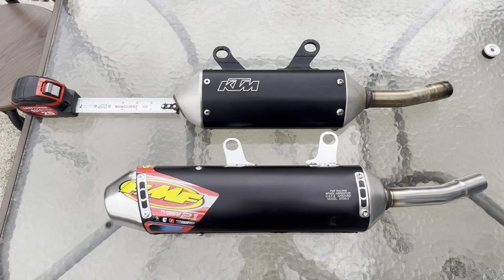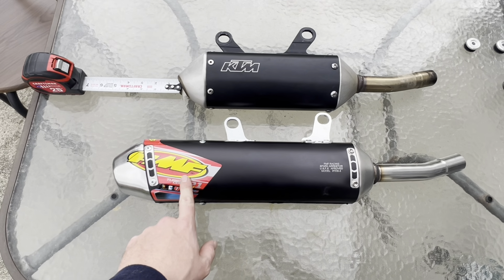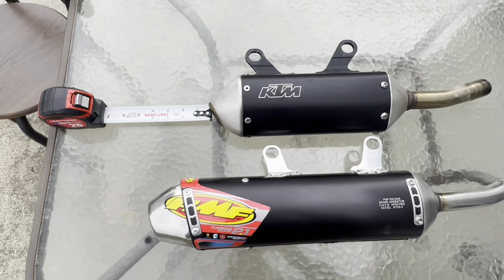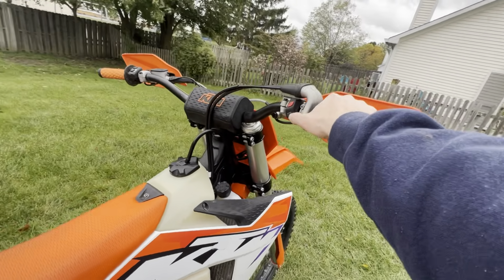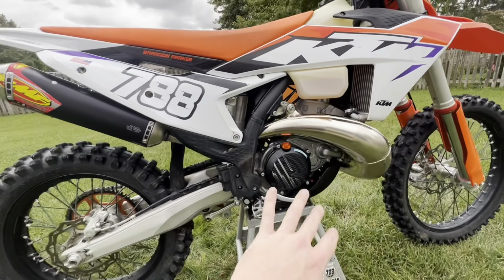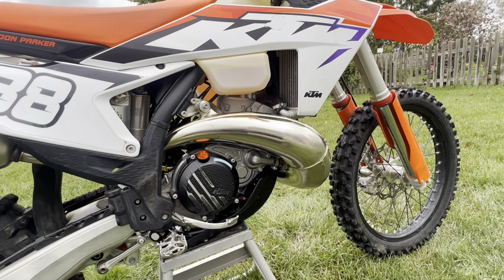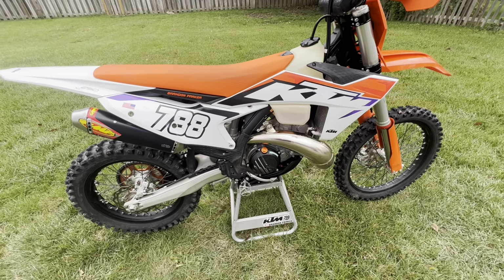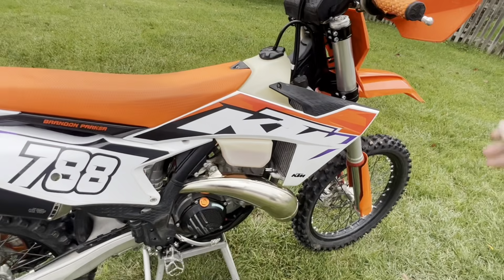FMF Turbinecore 2.1 Silencer vs. Stock 2023 KTM 250 XC Silencer Sound Test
Comparing and contrasting how the KTM Powerparts FMF Turbinecore 2.1 silencer sounds against the stock KTM silencer!

Weather: Sunny, 38°F